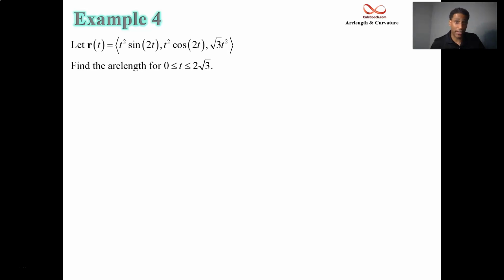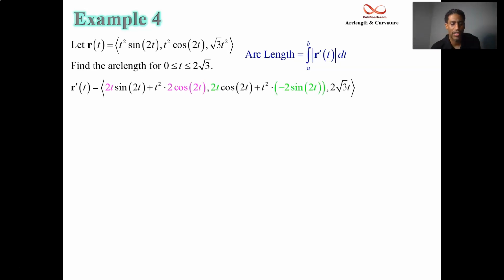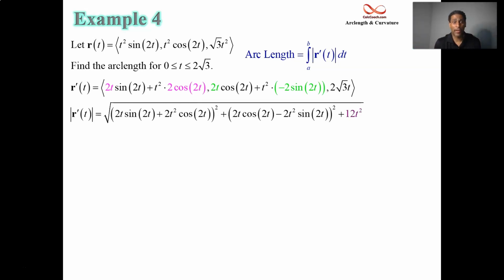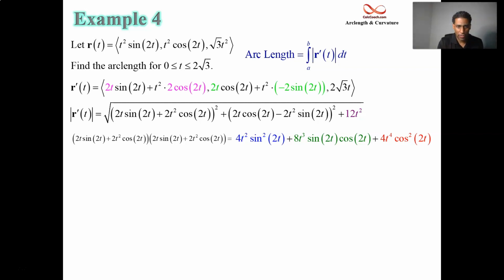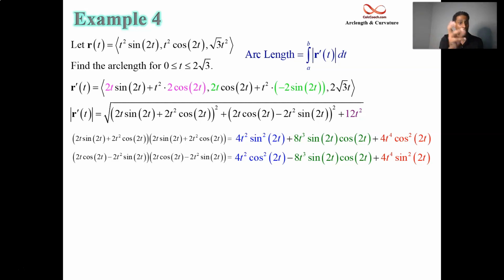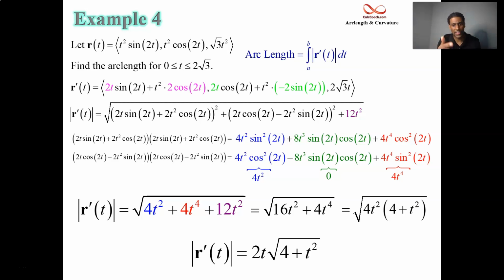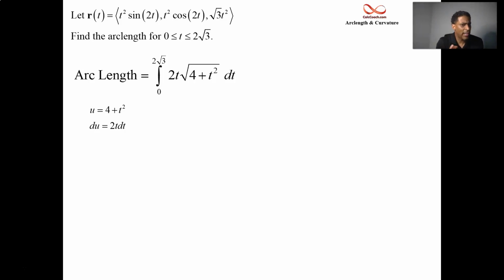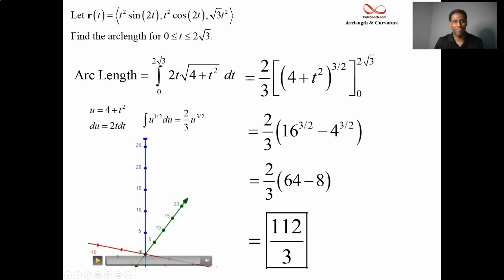Arclength of a Vector Function Video 2